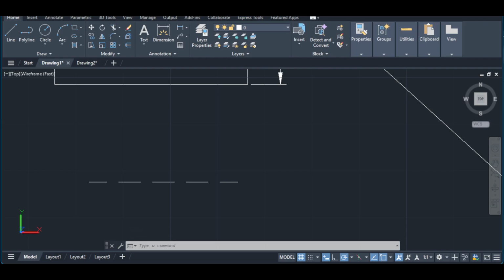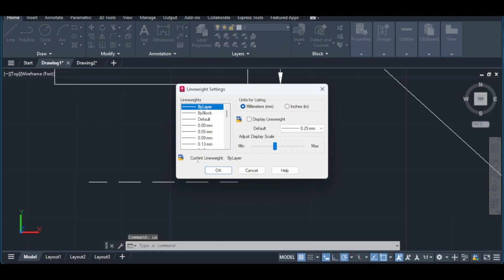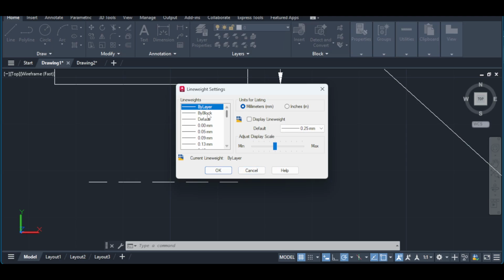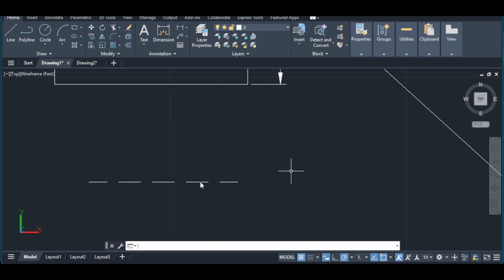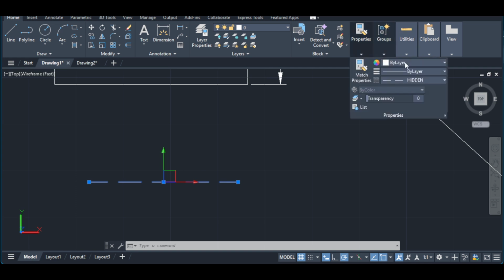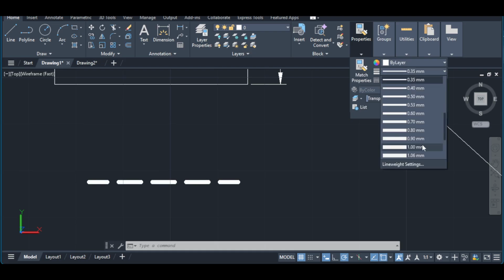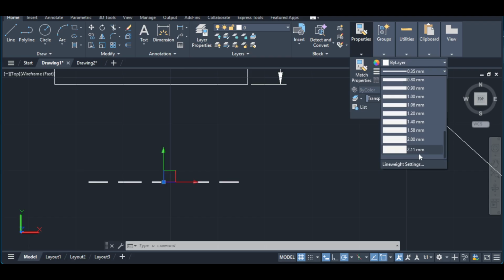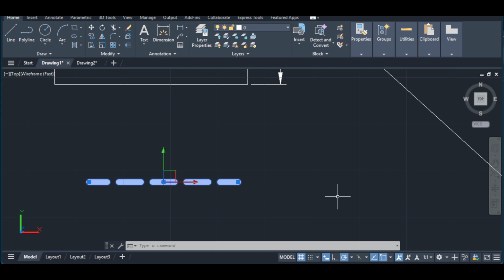How to Fix Line Thickness / Lineweight Not Showing or Changing in AutoCAD 2026 (Step By Step Guide)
In this AutoCAD troubleshooting tutorial, you’ll learn how to fix the issue where lineweight or line thickness isn’t showing or updating on your screen or printed sheet.

We’ll walk step-by-step through the most common causes — including turning on Lineweight Display, adjusting settings in the Status Bar, switching to the proper Plot Style (CTB/STB), and checking layer properties. You’ll also learn how to preview lineweight in layouts and make sure your print output matches what you see.